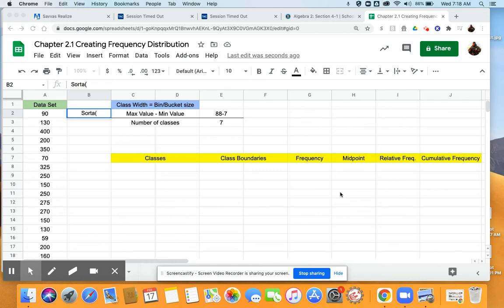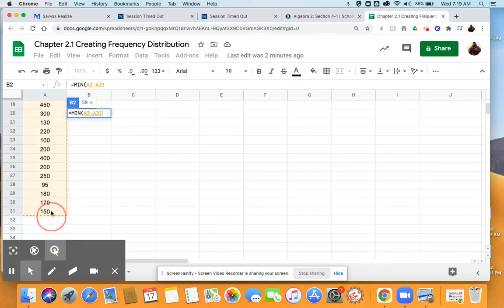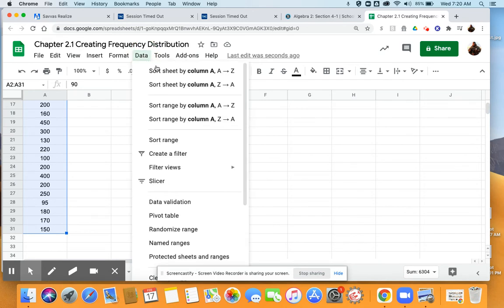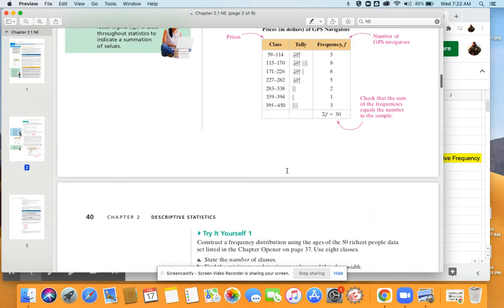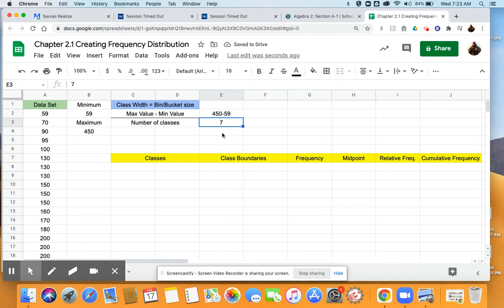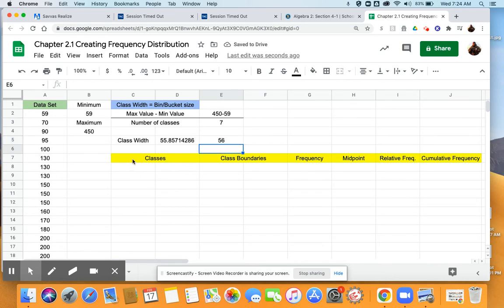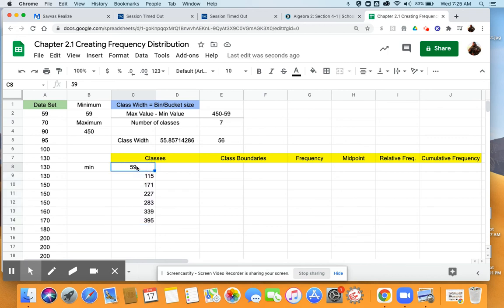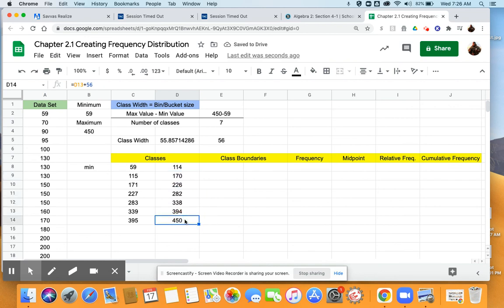Stat 2.1 Calculating Class Width and Creating Classes Using Google Sheets to : Feb 17, 2021 7:27 AM